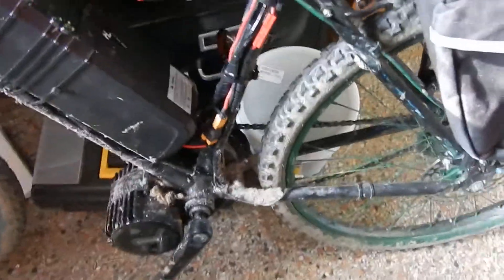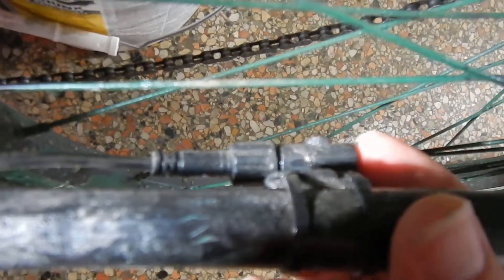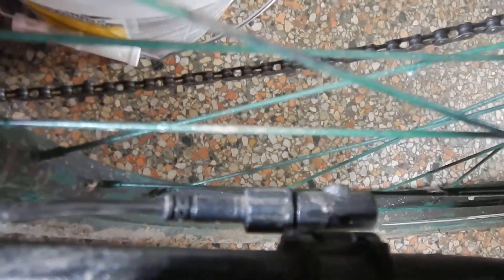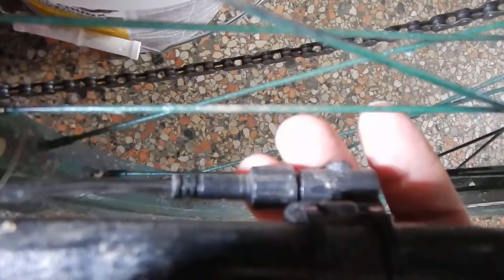Instamorph Bafang 2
Strengthening Bafang speed sensor with Instamorph